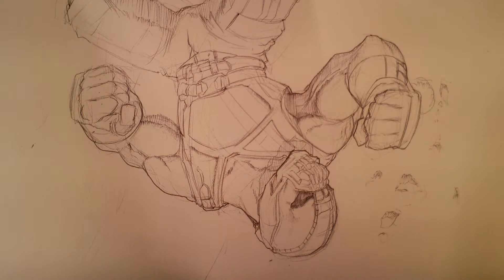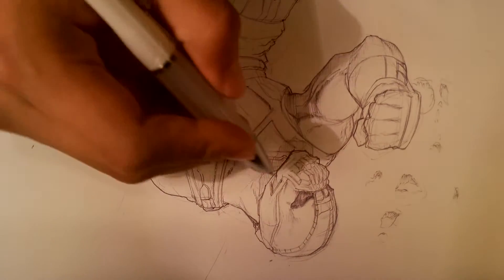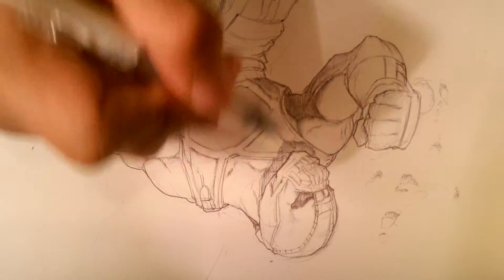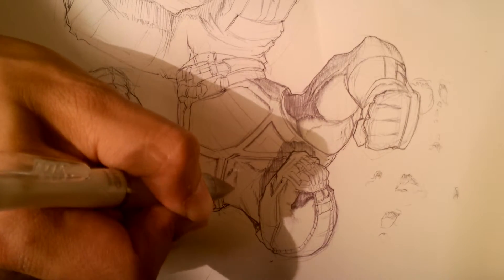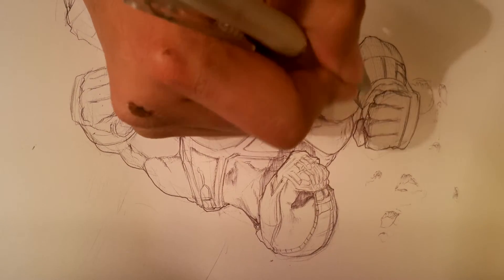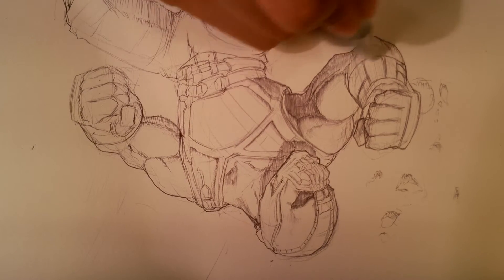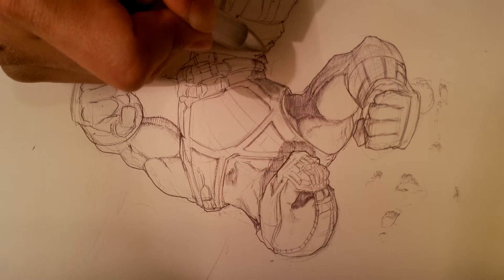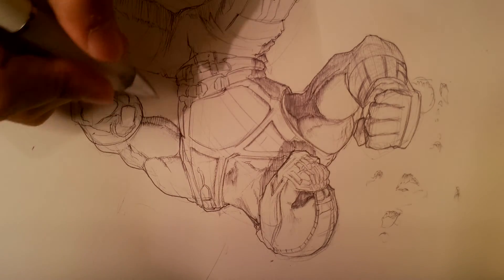How to Draw Bane from Dark Knight Rises 4/4 - Easy Things to Draw